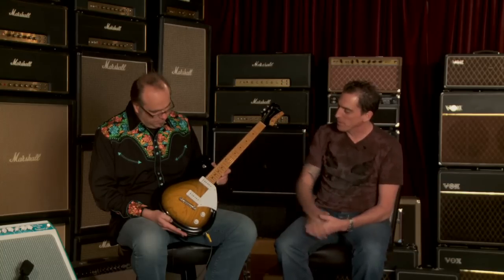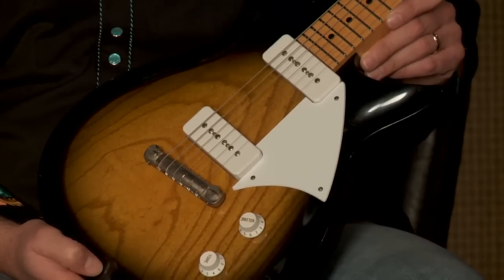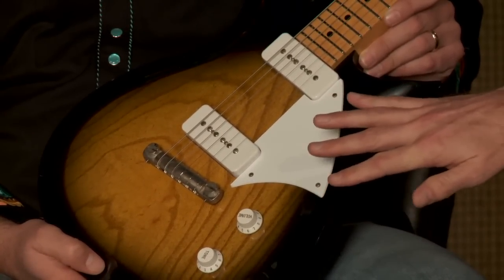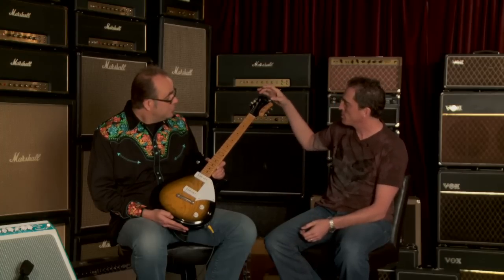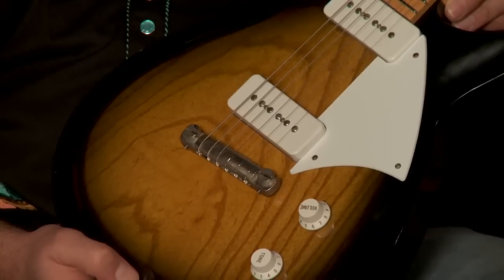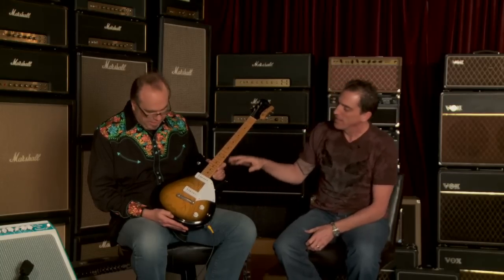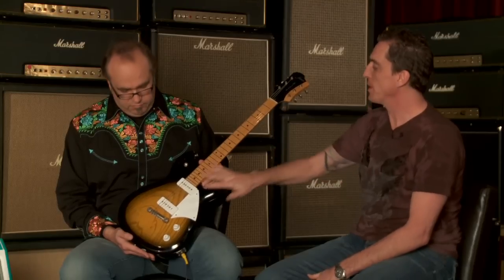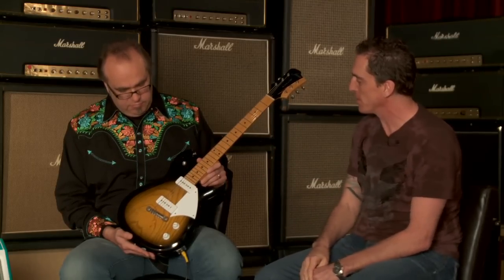Fano Guitars Alt De Facto RB6 • Wildwood Guitars Overview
Take a Les Paul, a Rickenbacker, and various other magnificent elements, throw them together, and BAM!...you get the Fano RB6!  Enjoy!

~ Greg Koch ~
Hailing from the frigid wasteland of northern Wisconsin comes a beast the likes of which the world has never known.  Greg Koch, a beast of both persona and guitar-mastery, couples his sickeningly magnetic personality with the guitar to create a style of playing that is both completely unique and deplorable at the same time.  As a huge fan of the legendary Big Jim Hendricks Greg has taken all that is good and righteous about blues guitar and warped it into a ridiculously fantastic amalgamation of melodic defilement and mind-blowing creativity.  Over the years Greg has shared the stage with everyone from Joe Bonamassa to Les Paul himself, never relenting, never ceasing to bring the ruckus.

~ Jimmy Lovinggood ~
You will never feel more love than when you're around Jimmy Lovinggood. As one of the founder of the Premier Builders Guild, Jimmy is the man to talk to when you want something done. With over two decades worth of management experience Jimmy helped to bring the concept of PBG into the world of the living. The relationships he has developed over the years in his previous endeavors as a manager to some of the big-wig independent guitar retailers around the nation helped to bring the motley group of super-humans together, and continues to lead them into the future!